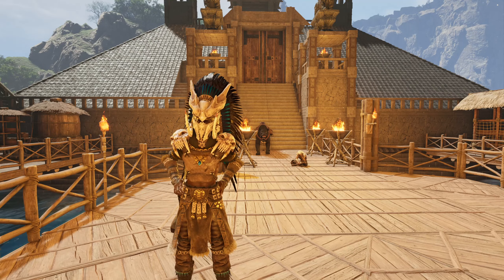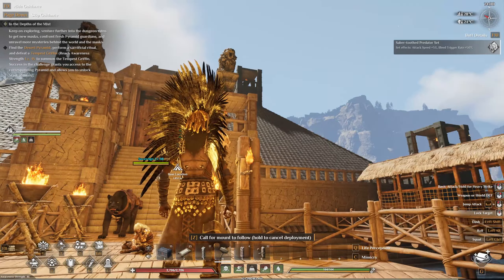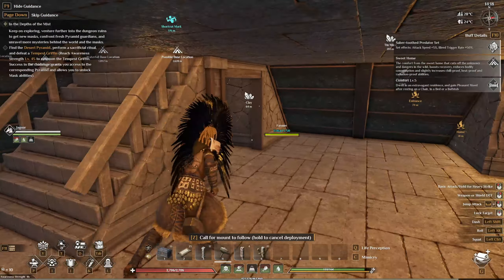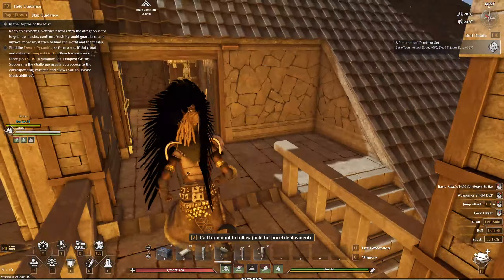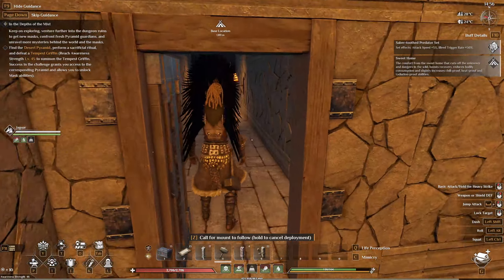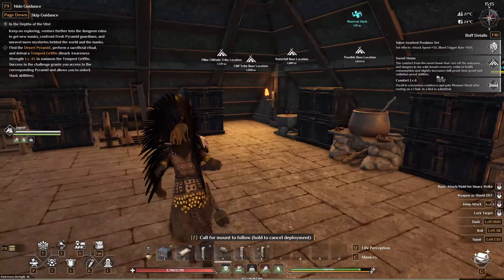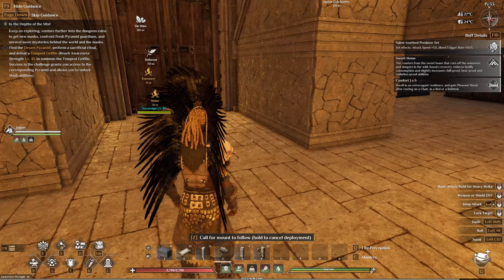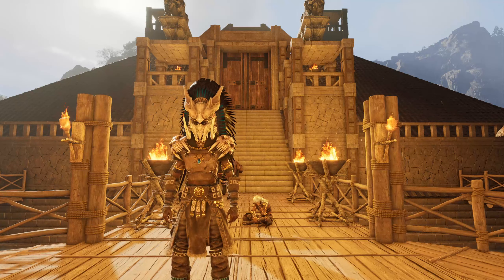I Built A MASSIVE Pyramid with SECRET ROOMS! : SOULMASK Survival Guide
In this video I will show you my pyramid build and it is massive! Lots of space for every station. Maybe a little to much space. I attached the pyramid to the village to have it as sort of a ritual site with a teleporter in the top with ideas on how to store items in secret spots! Hope you enjoy it!